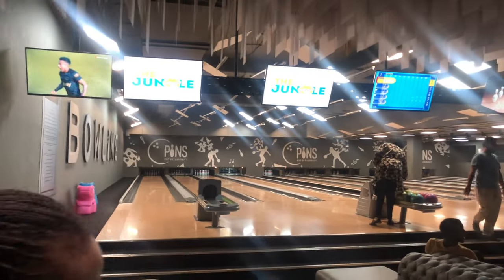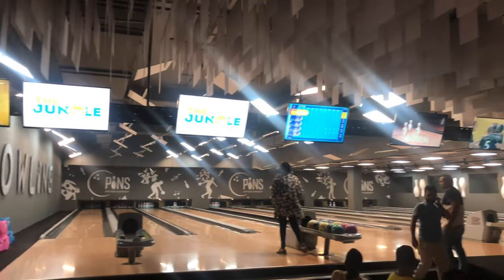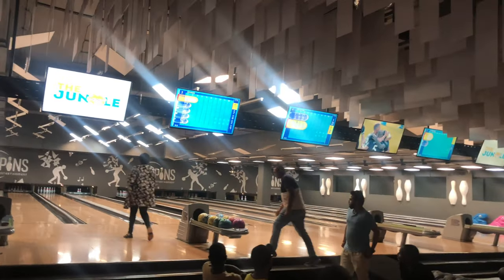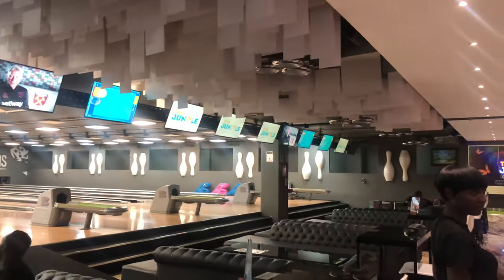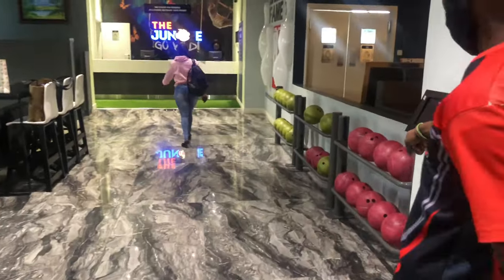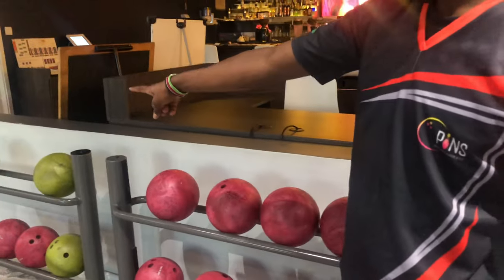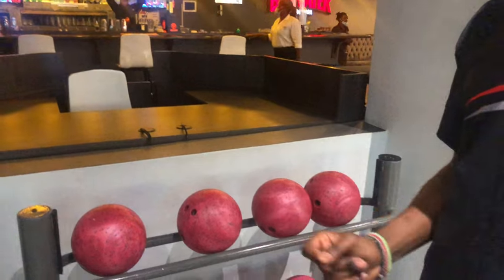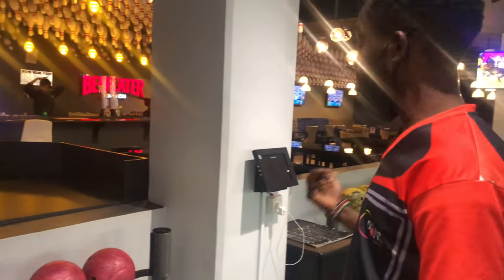Bowling in Nairobi!! Pins Entertainment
There are many places to go Bowling in Nairobi. We tried out the newest bowling joint in Nairobi!
Pins Entertainment, Sarit Centre, 1st floor. They have a Bowling Alley, a virtual golf course, a pool table area and a lounge to relax after playing. If you’re in Nairobi and you love bowling, this is for you